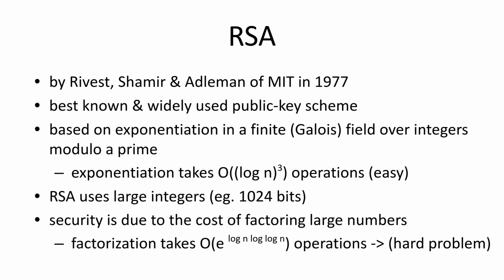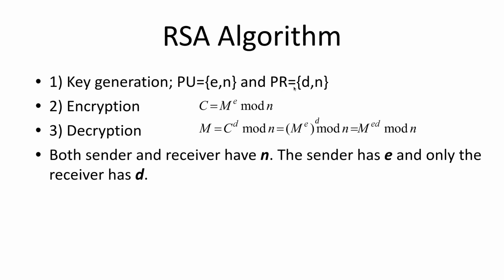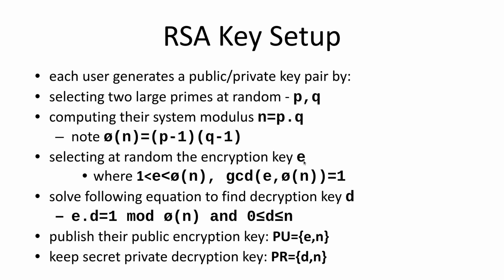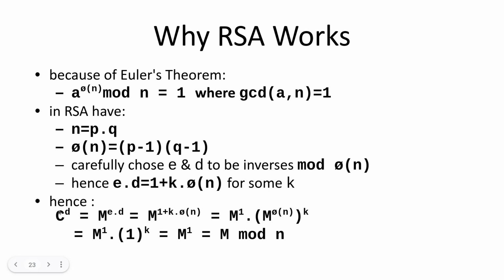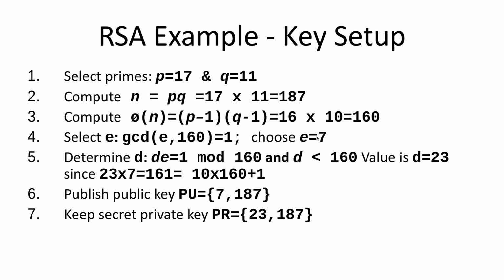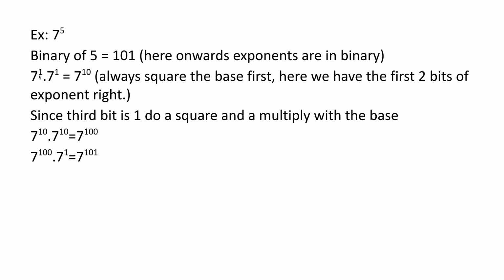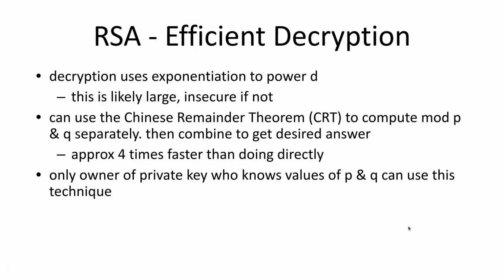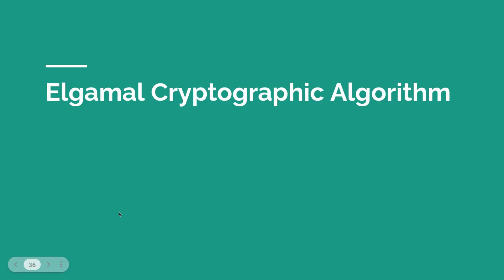RSA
This channel is for lessons on BTech CSE APJAKTU syllabus. The playlist links are as follows